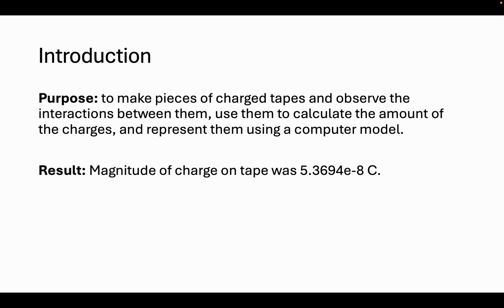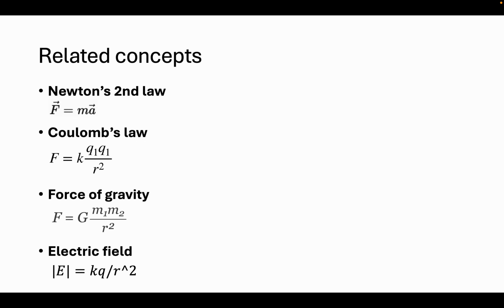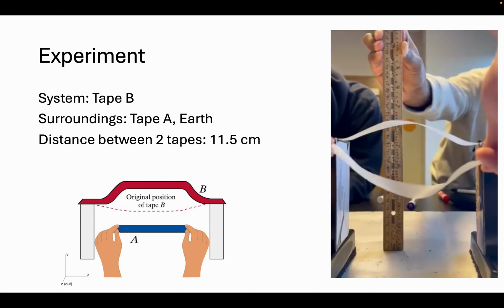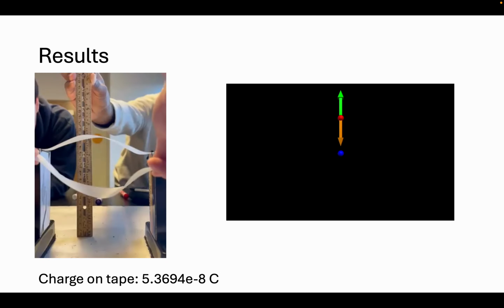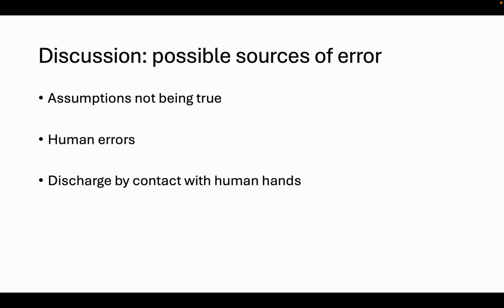PHYS 2212 - Lab 1: Charged Tapes